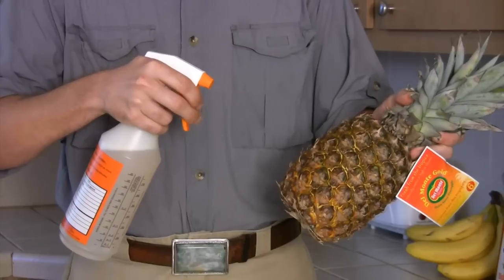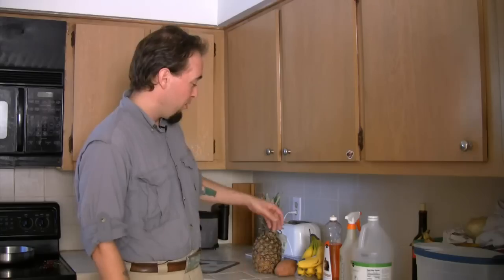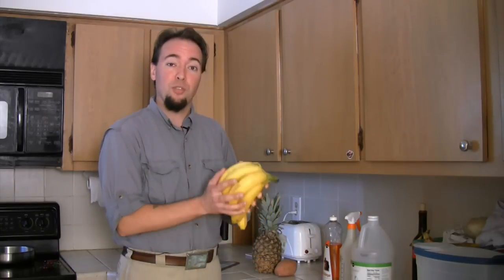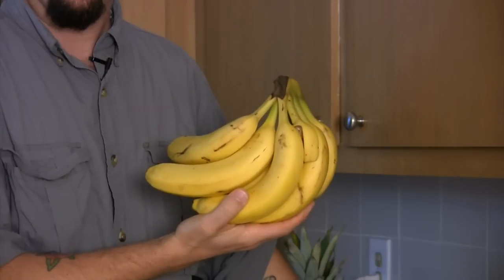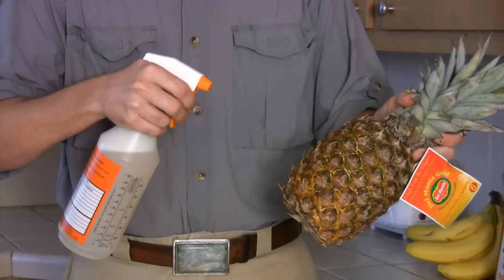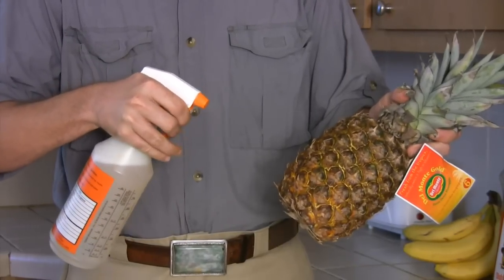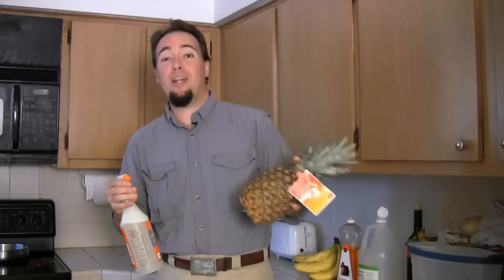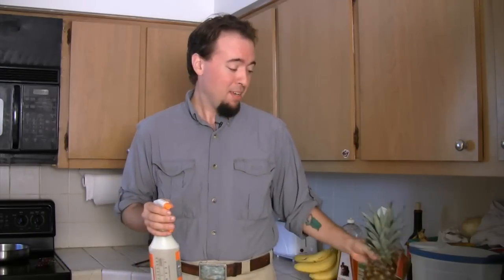How to Kill Bugs & Flies in the Kitchen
How to Kill Bugs & Flies in the Kitchen. Part of the series: Home Insect Help. Bugs and flies have no business being in your kitchen. Kill bugs and flies in the kitchen with help from the operator of a pest control business in this free video clip.